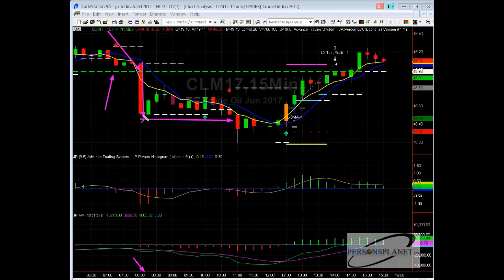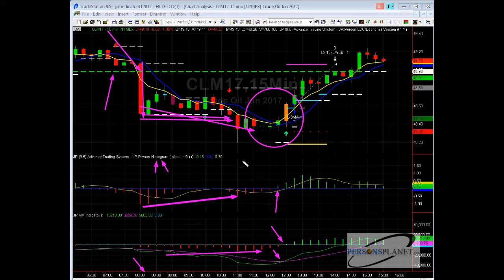JP HCD strategy